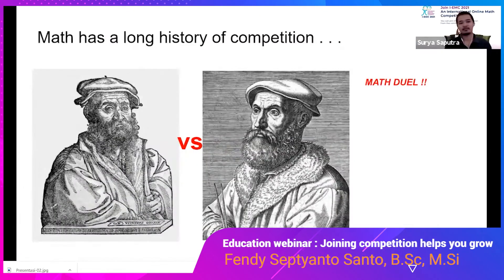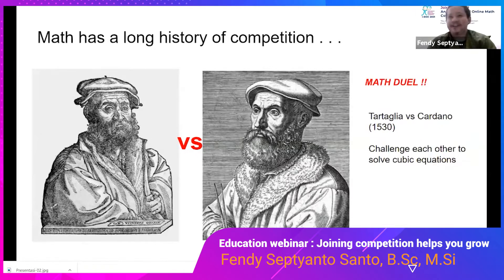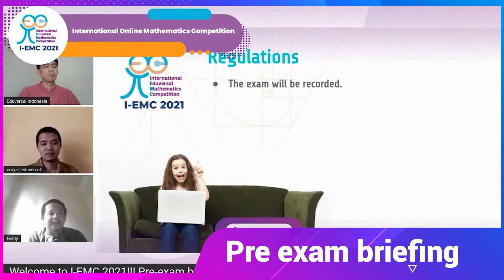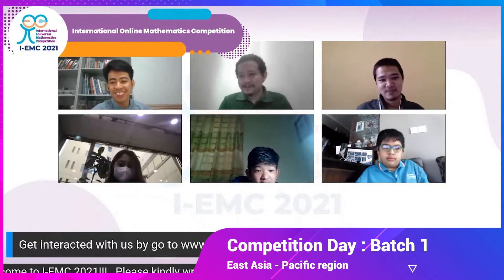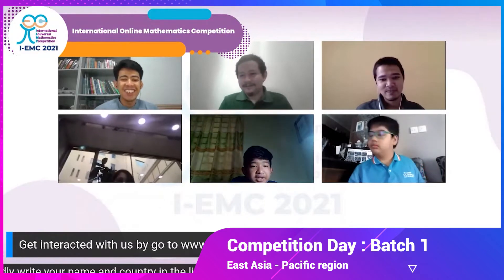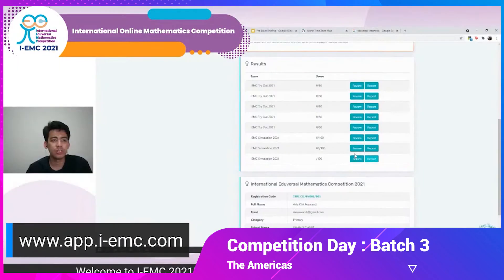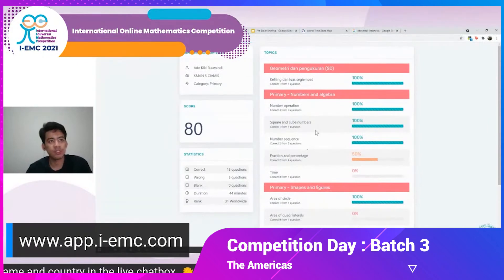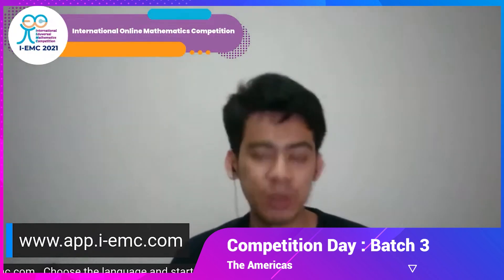Highlight IEMC 2021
// ABOUT I-EMC

International Eduversal Mathematics Competition (I-EMC) is an international online mathematics competition organized by Eduversal. I-EMC is one of the most prestigious competitions at the international level.